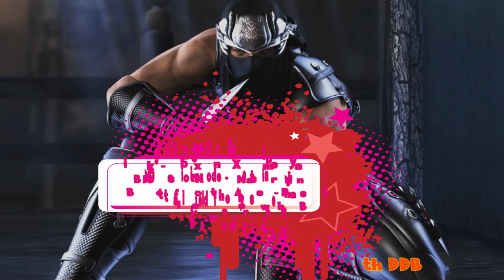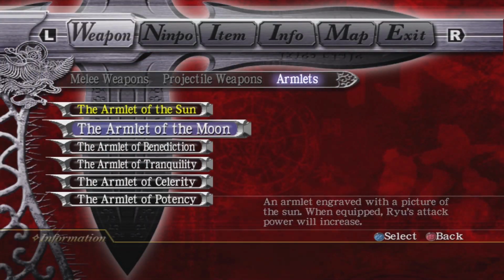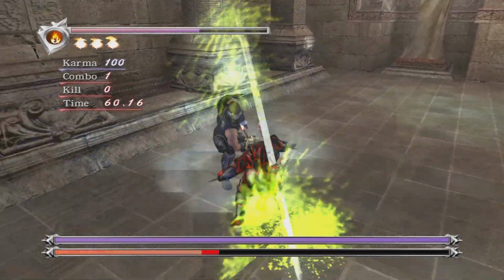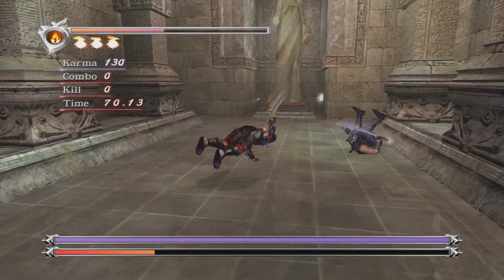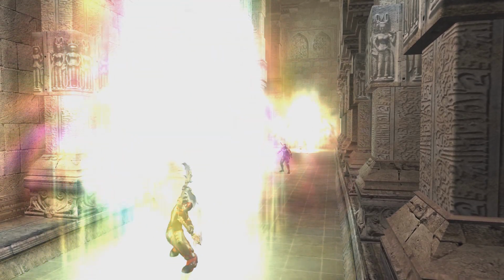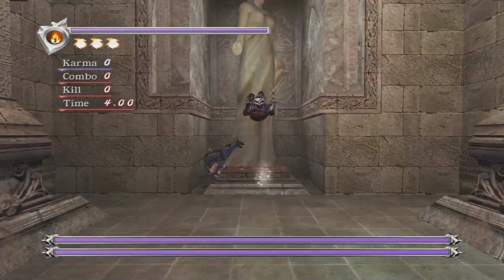Ninja Gaiden Black Mission Mode - Battlefield of the Abyss Phase 5 - Dual Clones - Bloopers/WJ/XY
These are some of my Bloopers while trying to beat this Mission and also showing the wall jump/XXY with the DDB way which is better for score.  I make mistakes but you'll see how it can end so fast even if you are playing good.  Always collect the essence with the Benediction instead of using it to ET/UT if you want an easy way to get a better score.